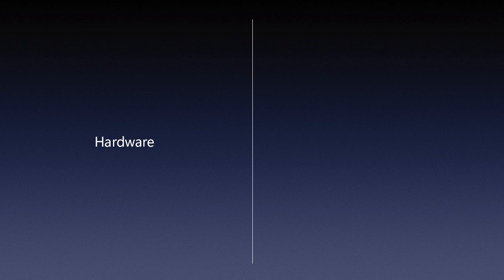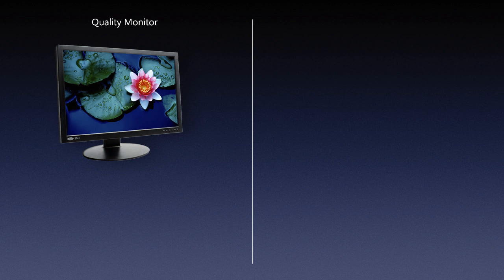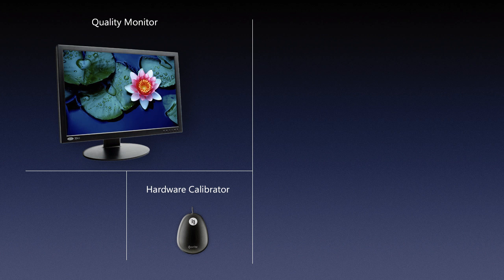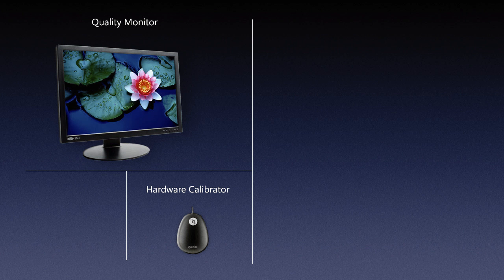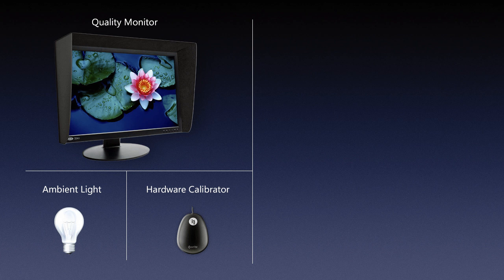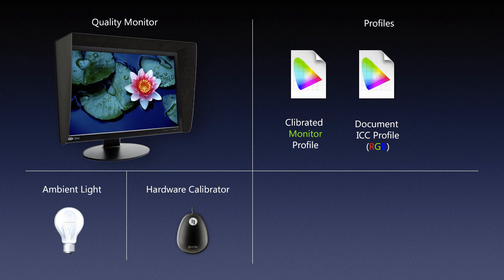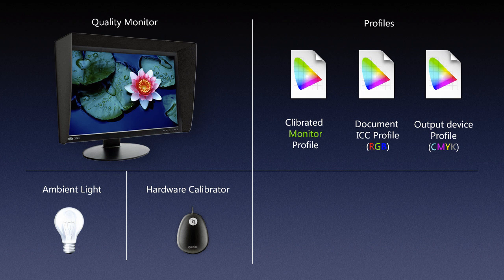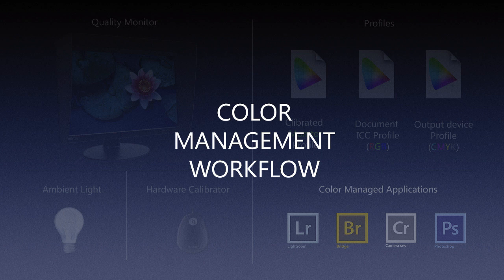Color Management “Lost Tapes” Part 2 – What You Need for Color Managed Workflow